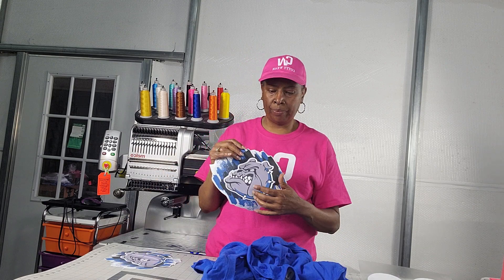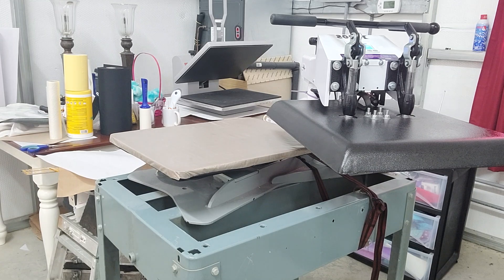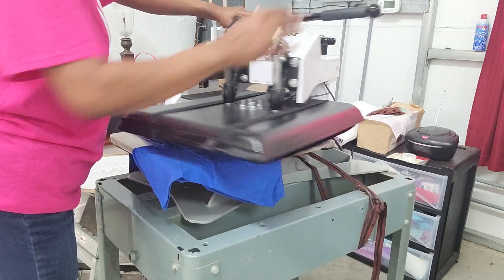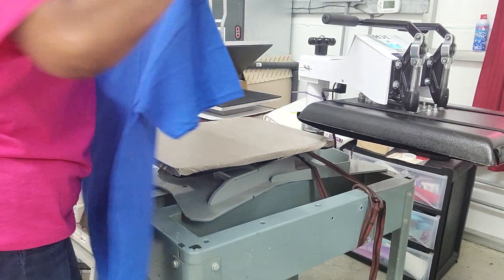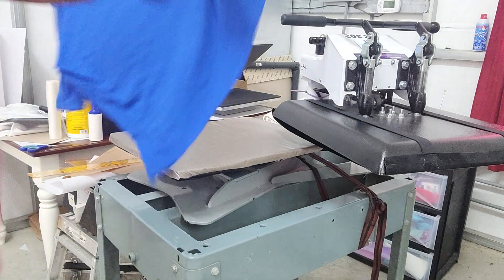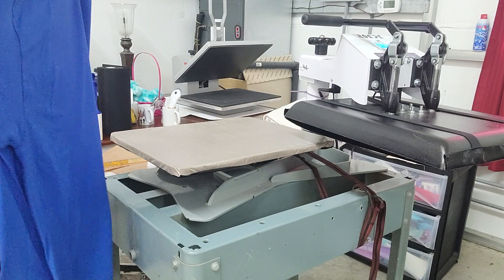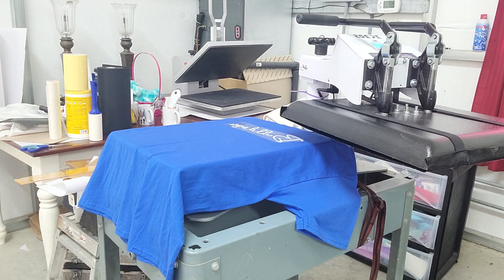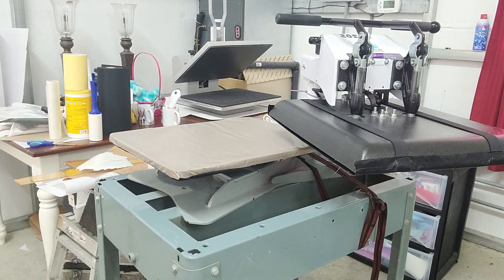Heat Transfer and HTV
Today I will be working on some heat transfers and HTV.
amazon heat transfers
amazon HTV white